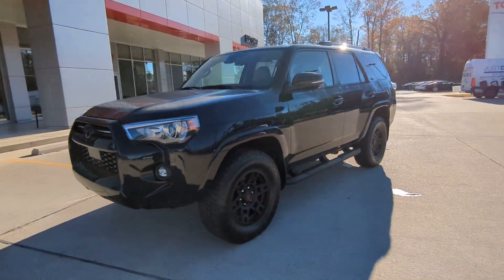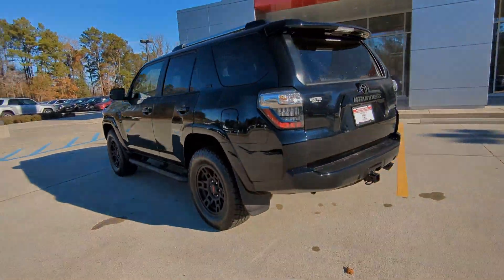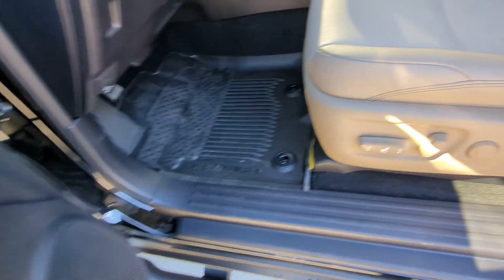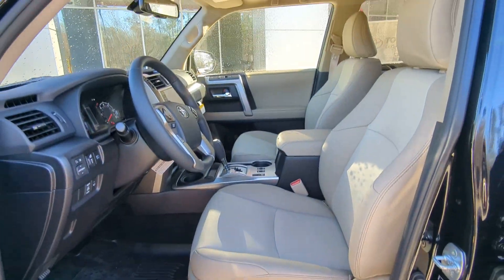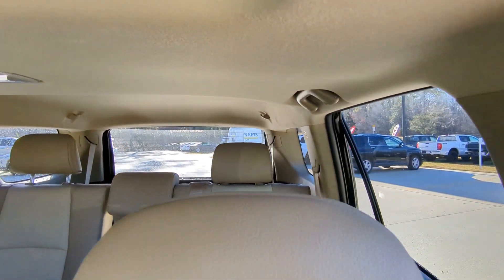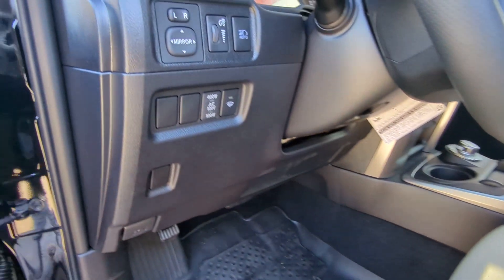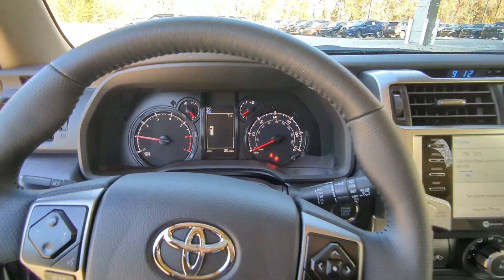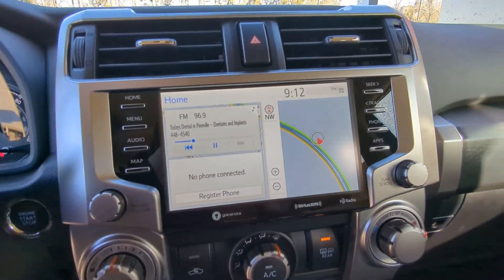2024 Toyota 4Runner Natchez, Woodville, Gloster, MS, Vidalia, Ferriday, LA 219555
Black New 2024 Toyota 4Runner SR5 Premium available in 335 Highway 61 South, Natchez, Mississippi at Natchez Toyota. Servicing the Natchez, Woodville, Gloster, Vidalia, Ferriday, LA area.

Natchez Toyota
335 Highway 61 South